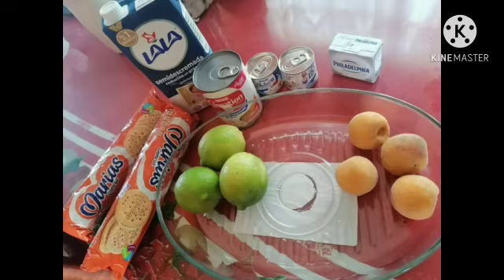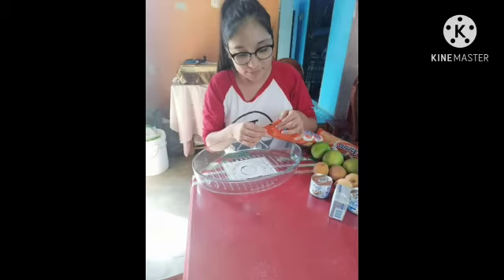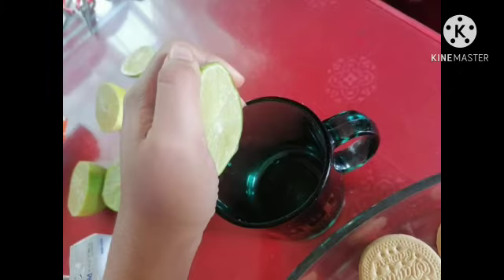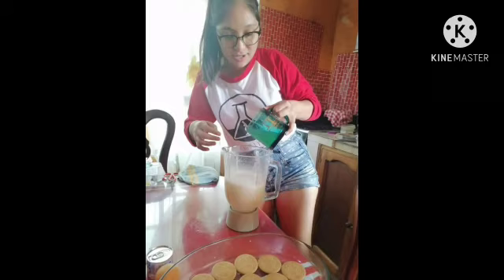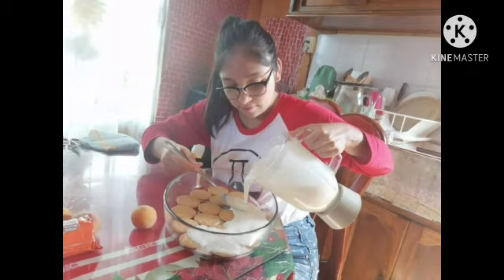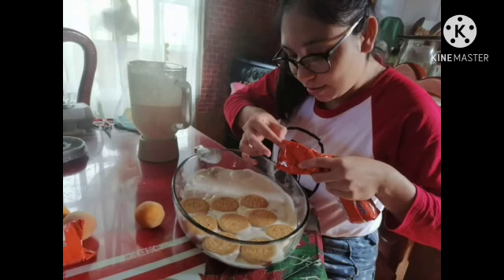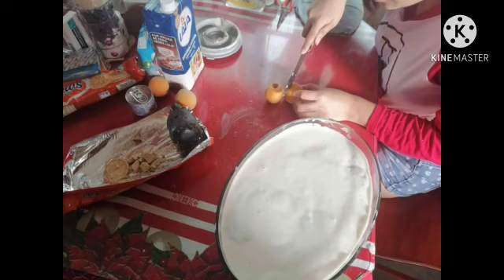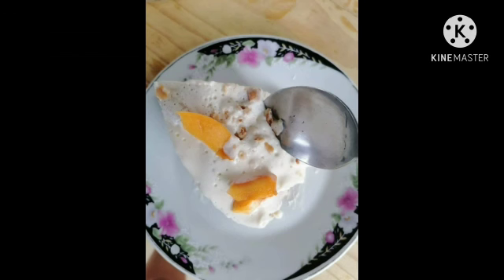Final PROJECT: másterchef demo class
MASTERCHEF DEMO CLASS